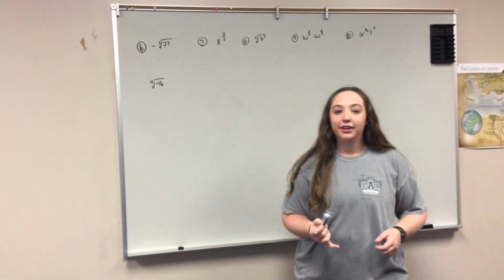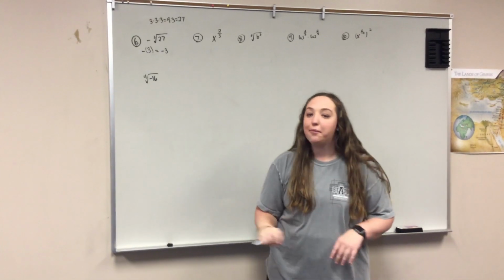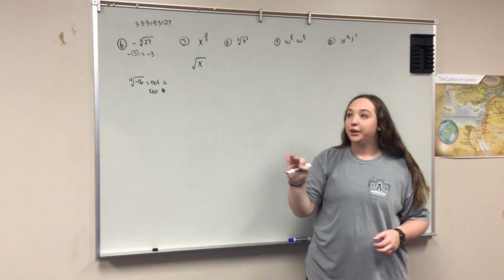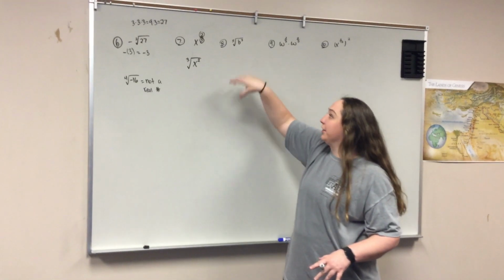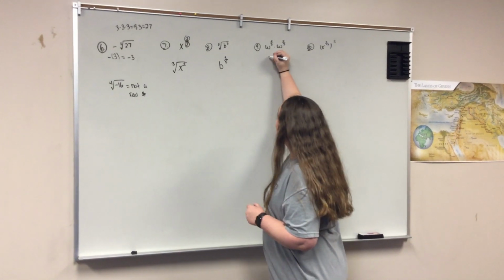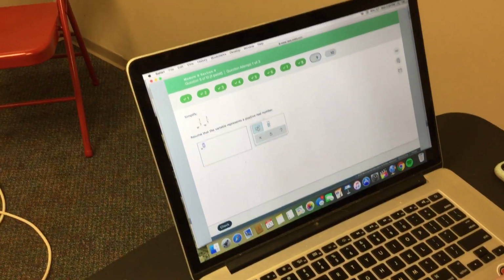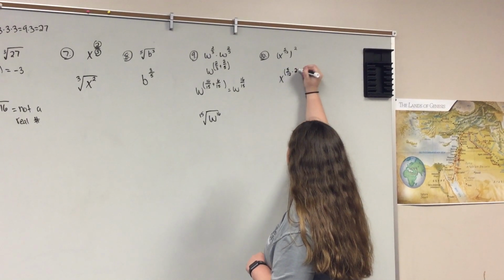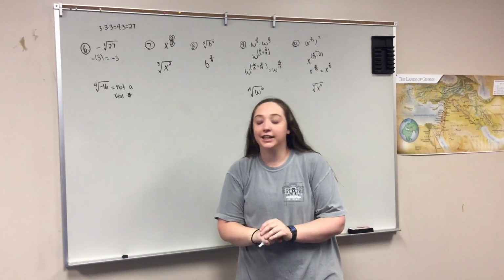8 4 ALEKS Part 2